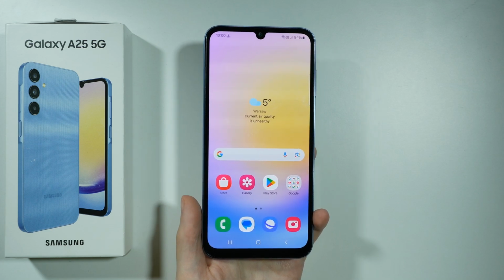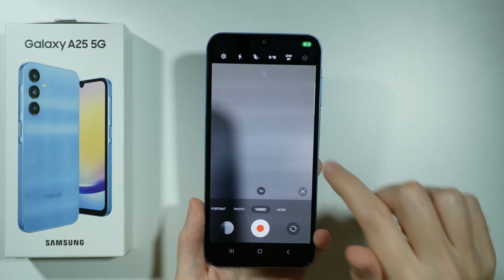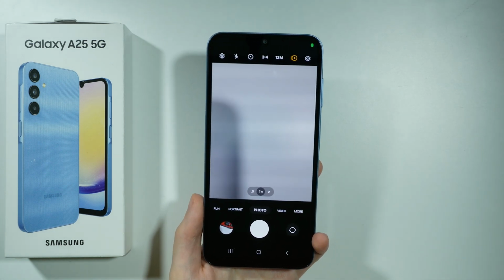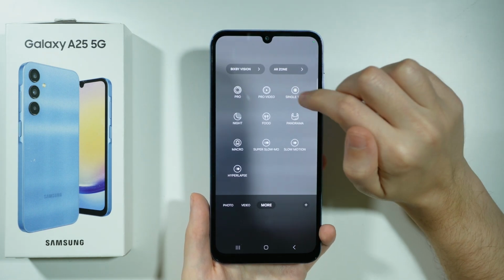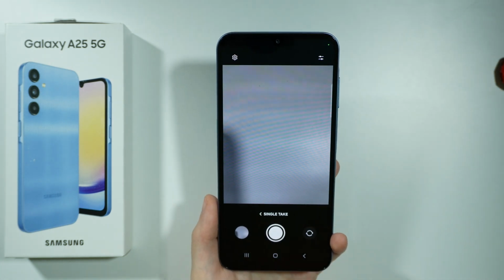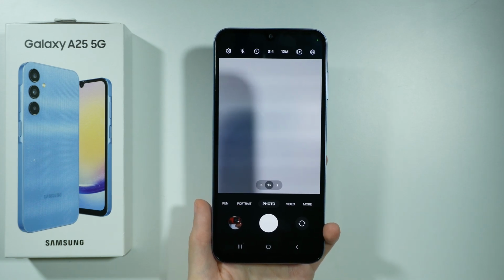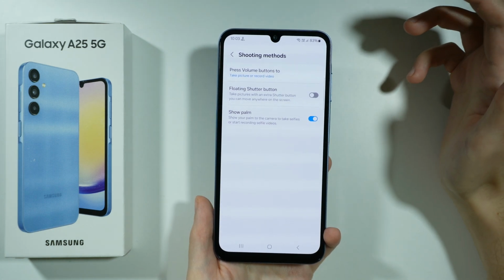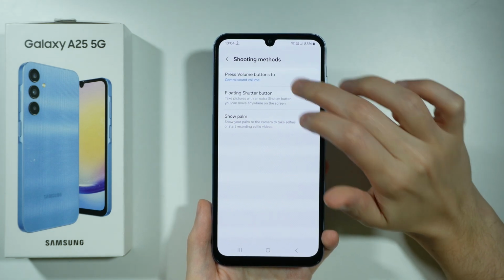Samsung Galaxy A25 5G: Camera Tips & Tricks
Discover helpful camera tips and tricks for your Samsung Galaxy A25 5G. This guide will show you how to make the most of your device’s camera features, from better photo quality to hidden settings. Follow these easy steps to enhance your photography experience on the Galaxy A25 5G.